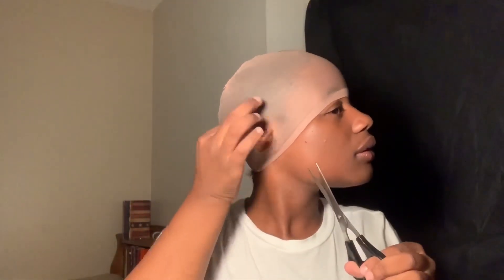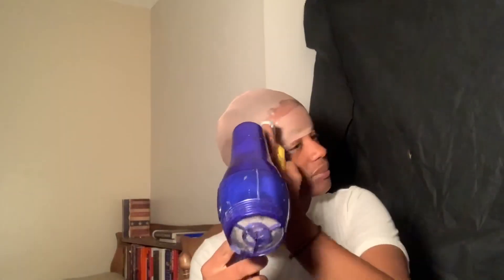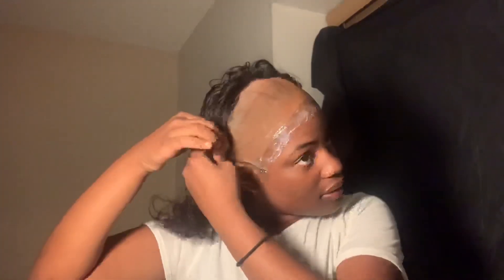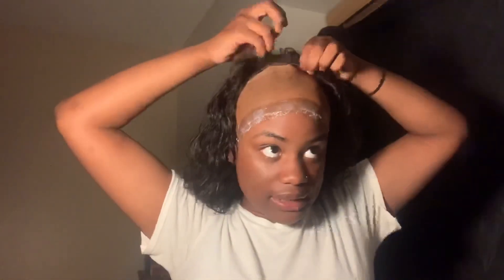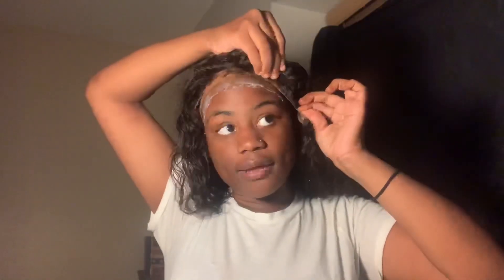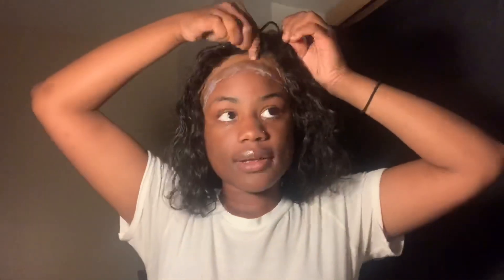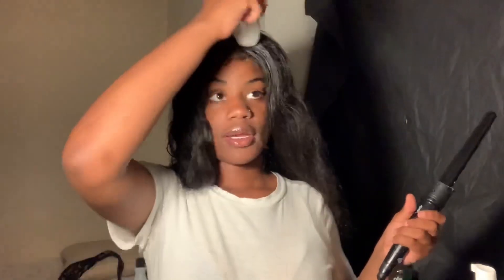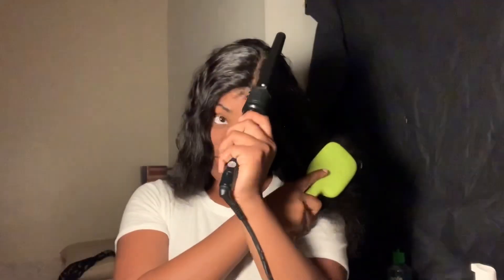how to apply wigs for beginners (bald cap method) | Niya Jhanae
- all details about the wig are in my hair review video